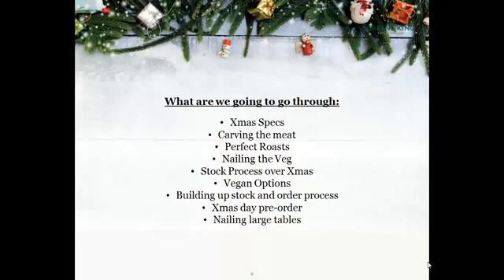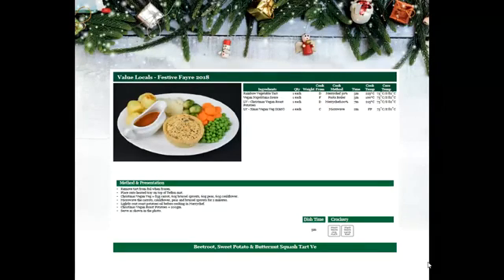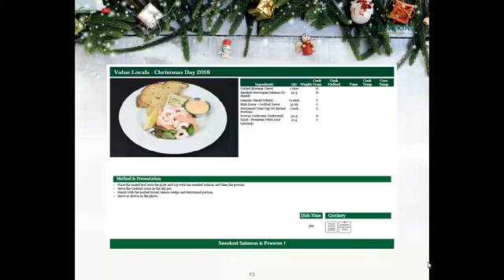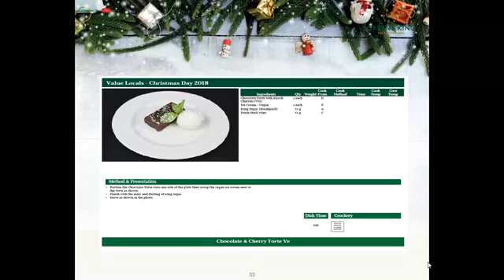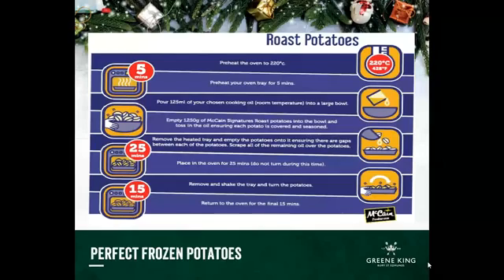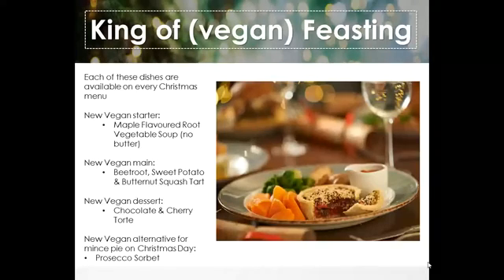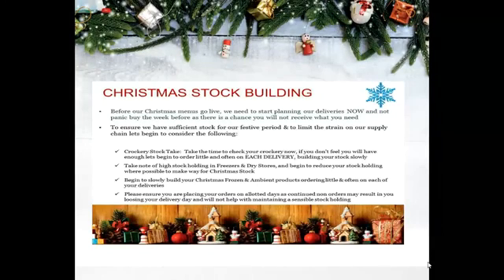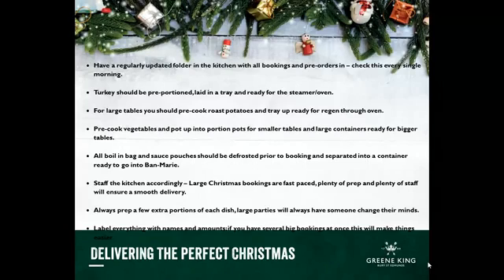Value Xmas Facebook Live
Top tips for Value Pubs for Christmas